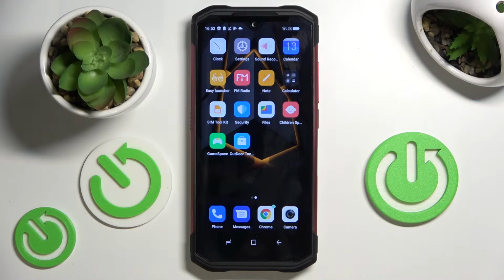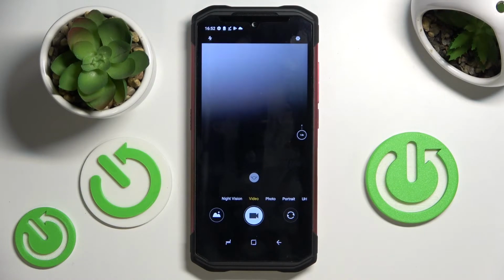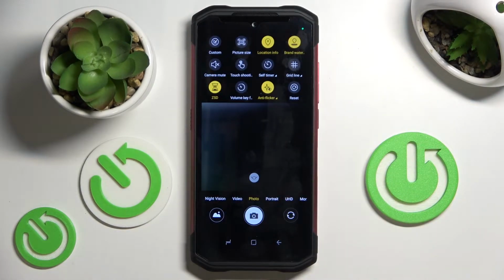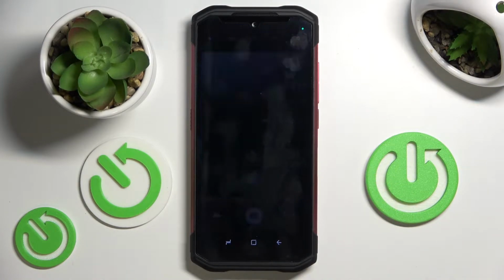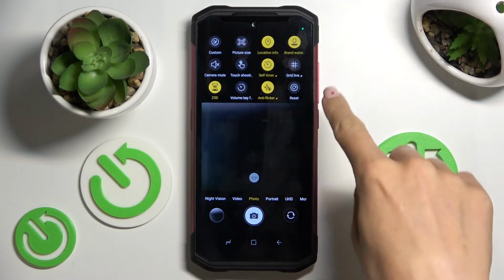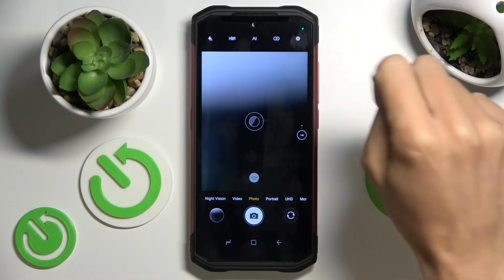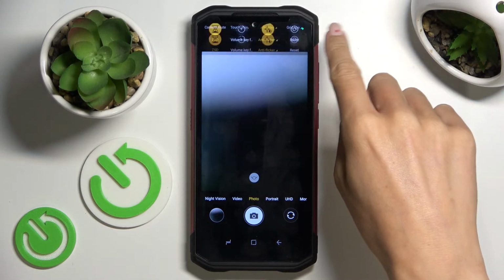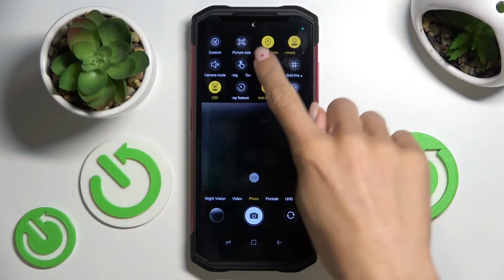How to Enable Camera Timer on DOOGEE S98 – Take Timed Photo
Check more info about DOOGEE S98:
Hello! Interested in how to set a camera timer on DOOGEE S98? Are you looking for a way to enable DOOGEE S98 camera feature that allows you to take pictures with a bit of delay? Find out the presented video guide, where we show you how to smoothly set up the camera timer on DOOGEE S98. If you are looking for a way to add a timer to your DOOGEE S98 camera, check out the uploaded video and take a photo with a bit of delay. Let’s follow the tutorial and activate the camera timer on DOOGEE S98 successfully. Visit our HardReset.info YT channel and discover many useful tutorials for DOOGEE S98.

How to use camera timer on DOOGEE S98?
How to set up camera timer on DOOGEE S98?
How to activate camera timer on DOOGEE S98?
How to manage camera settings on DOOGEE S98?